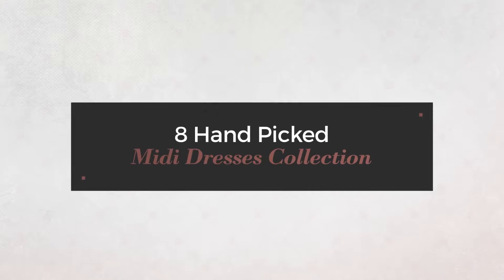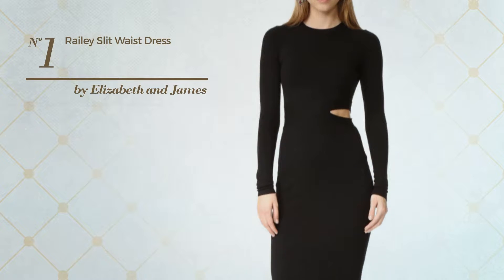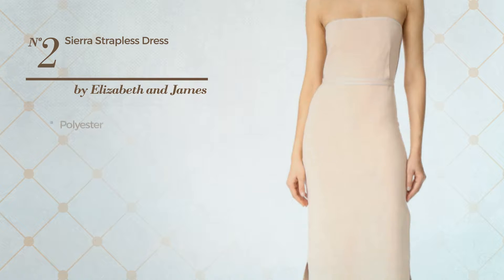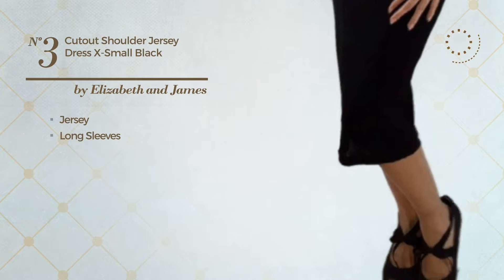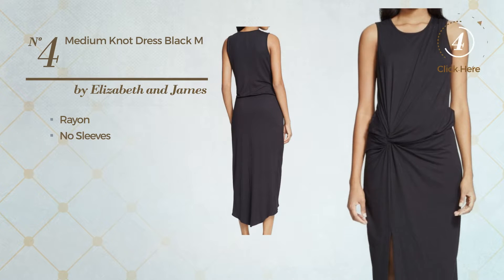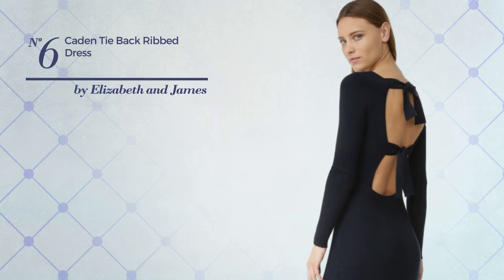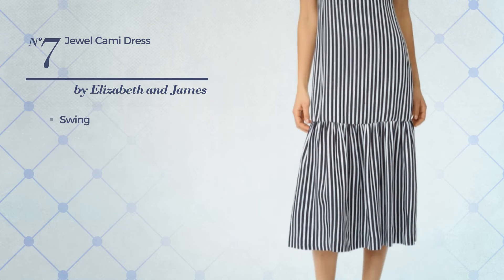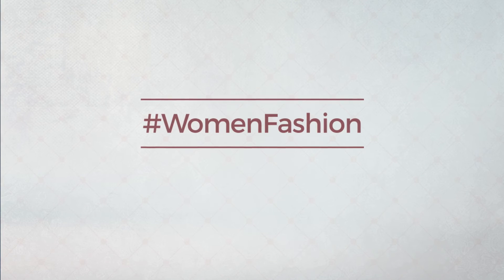8 Hand Picked Midi Dresses Collection By Elizabeth And James, Winter 2017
8 Hand Picked Midi Dresses Collection By Elizabeth And James, Winter 2017

Shop for Midi Dresses Collection By Elizabeth And James, Winter 2017
Elizabeth and James Women's Railey Slit Waist Dress, Black, X-Small

Elizabeth and James Women's Sierra Strapless Dress, Biscuit, 0

Elizabeth and James Women's Cutout Shoulder Jersey Dress X-Small Black

Elizabeth and James Women's Medium Knot Dress Black M

Elizabeth and James Women's Marbella Off Shoulder Knit Dress, Cinnamon, Small

Elizabeth and James Women's Caden Tie Back Ribbed Dress, Navy, Large

Elizabeth and James Women's Jewel Cami Dress, Navy Combo, 10

Elizabeth and James Womens Cut-Out Heathered Casual Dress Gray 4

Try also